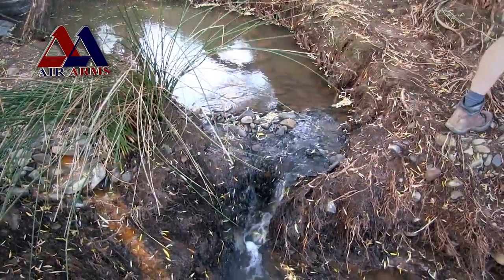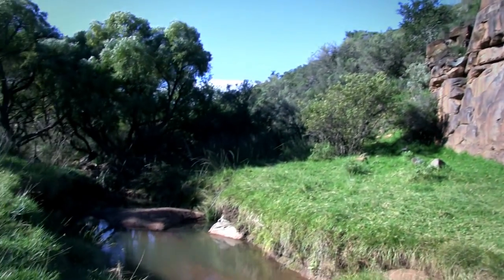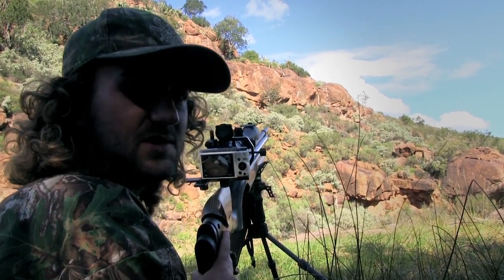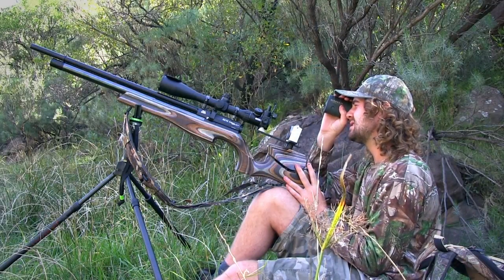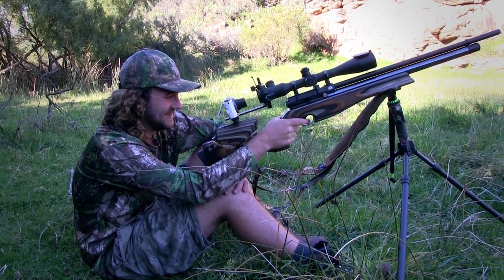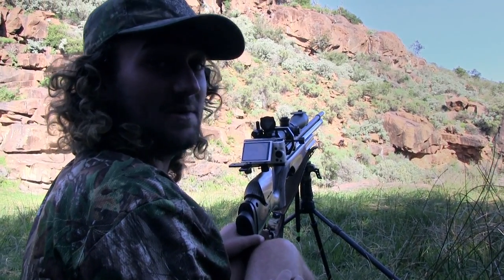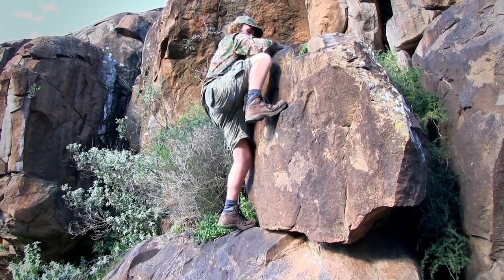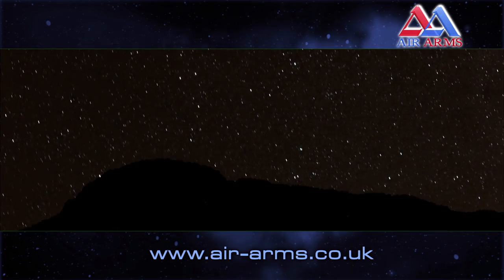Airgun Hunting: Master Class Dassie Hunting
Today on Team Wild’s Air Power, we’re in South Africa with Team Wild TV expert Matt Dubber for a lesson in Master Class Dassie Hunting.

Air rifle hunting is great shooting sport and requires a lot of skill and experience. Matt has already achieved great success hunting dassies in the past, but each pest control session presents new challenges.

They may be small but dassies are a lot tougher than they look. Due to their size they are vulnerable to attacks from predators, because of this they are always extremely alert.

Dassies are very vigilant animals and shots can only be taken from a long distance. The Air Arms S510 Ultimate Sporter is the ideal air rifle for the job; it has all the power and accuracy needed in a very comfortable setup.

If you’re interested in hunting dassies Matt has a few hunting tips that can help: “Don't take high-risk shots...Rather, stick to ranges that you feel comfortable with. Learn your shot placement, and never shoot a dassie with a 12ft/lb airgun - Stick to high power airguns and rimfires. The last thing you want is to injure your quarry!”

Please visit ‪ ‬for videos, news, reviews and so much more.‬‬